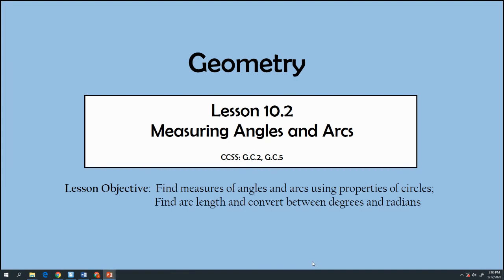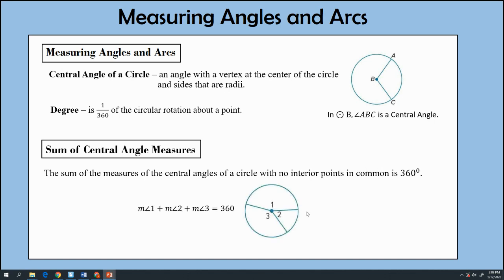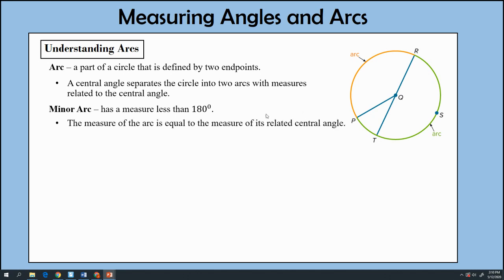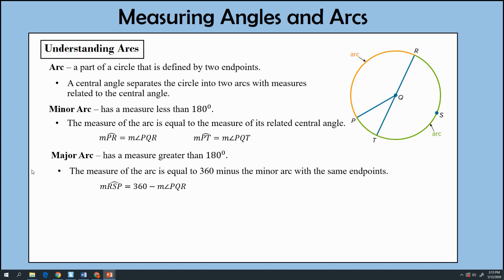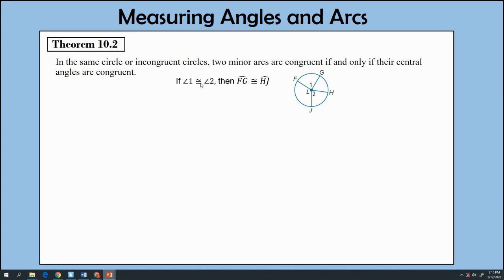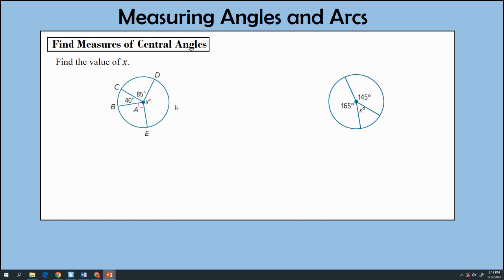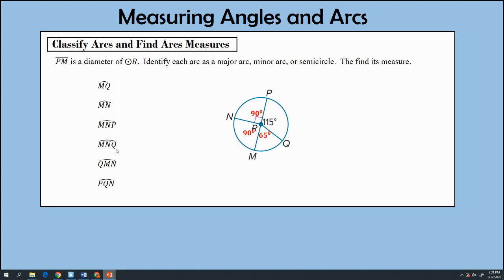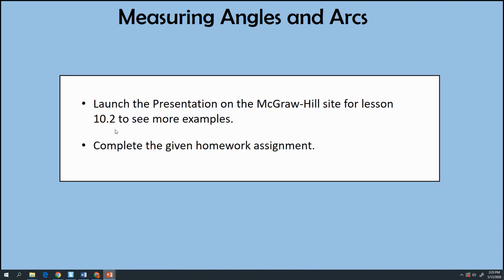Geom. - 10.2 Measuring Angles and Arcs.